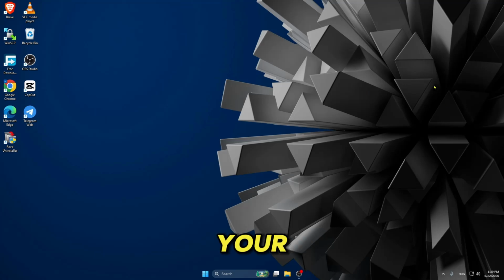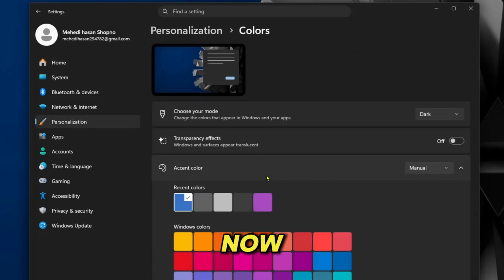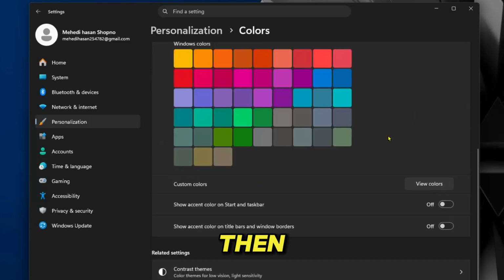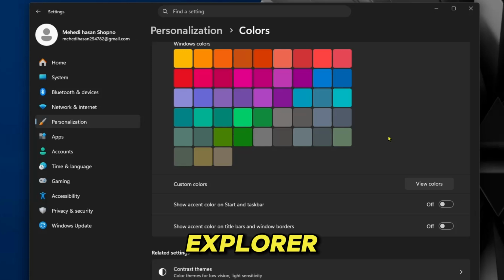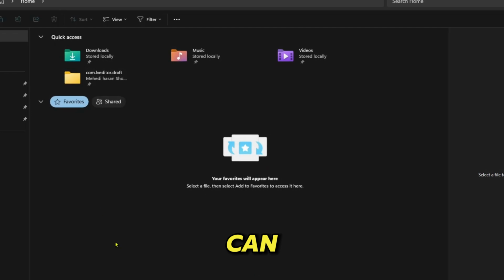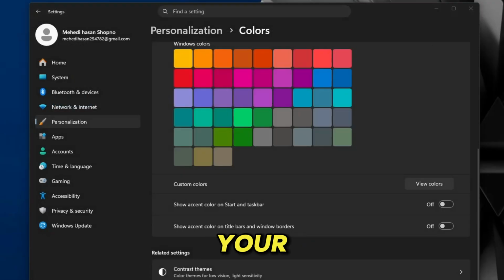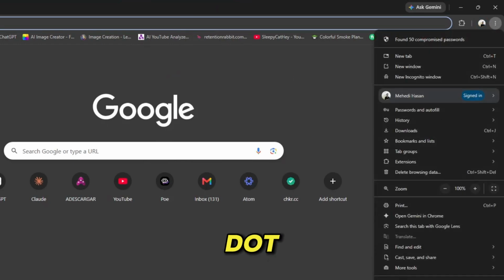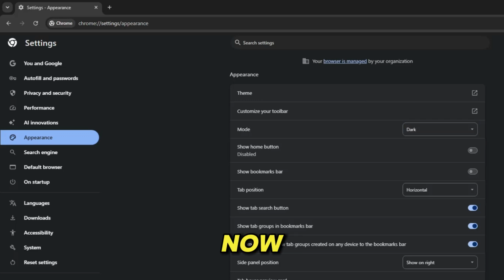How to Turn On Dark Mode for All Apps in Windows 11 (2026)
Want to enable Dark Mode everywhere on Windows 11? In this quick 2026 tutorial, I'll show you how to turn on Dark Mode for Windows, File Explorer, Microsoft apps, browsers, and other supported applications for a consistent dark theme.

You'll also learn how to enable dark themes in popular browsers and apps to make your entire Windows experience easier on the eyes.

• Enable Dark Mode on Windows 11
• Turn On Dark Theme Everywhere
• Dark Mode for Chrome & Edge
• File Explorer Dark Theme
• Windows 11 Customization
• Improve Your Desktop Experience

💻 **Perfect For**

* Students
* Office workers
* Developers
* Night-time PC users
* Desktop customization enthusiasts